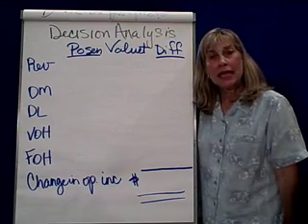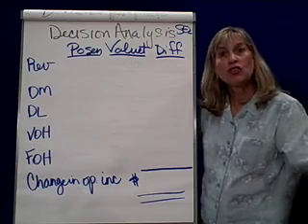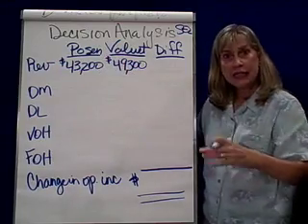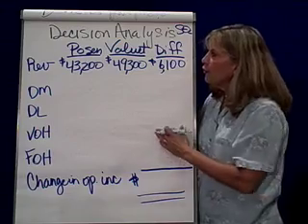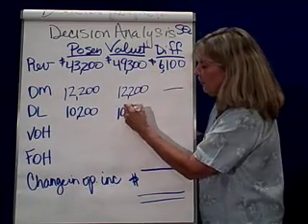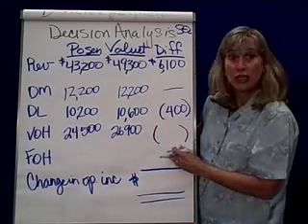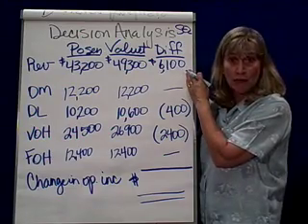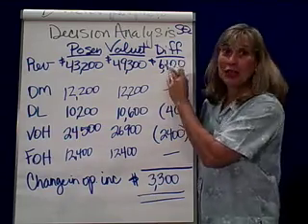Short-Run Decision Analysis 2 Differential Costs